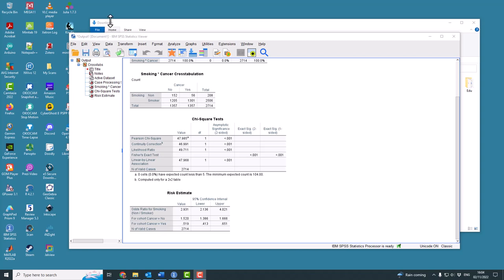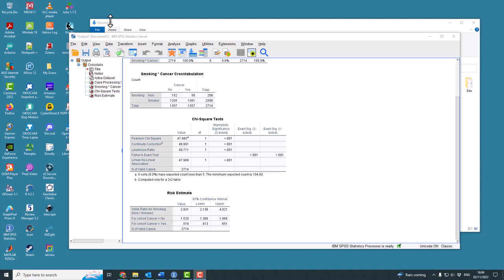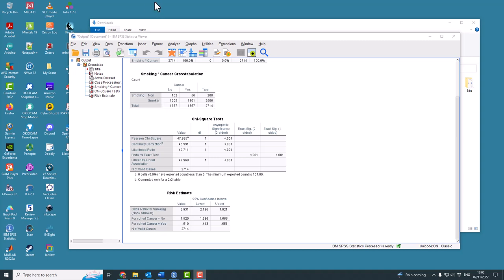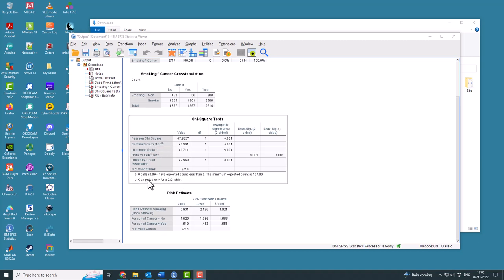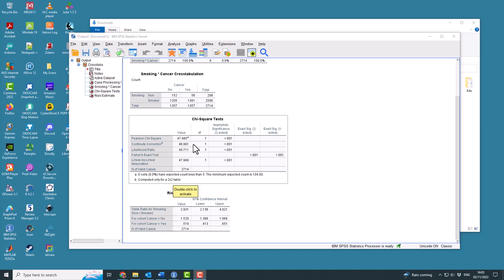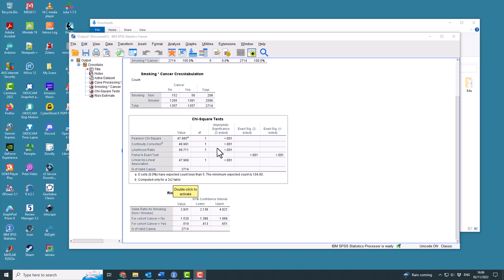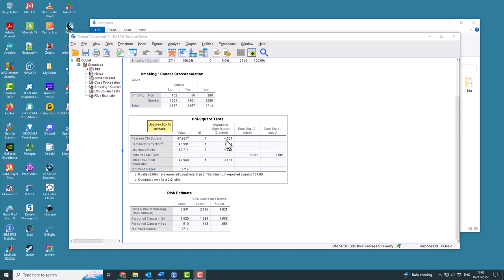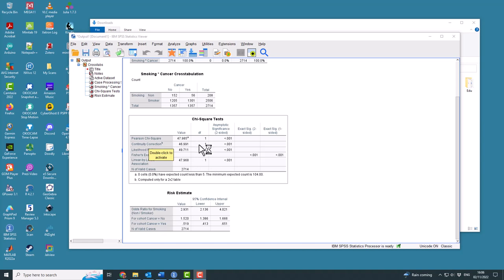Yates Continuity Correction in SPSS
This shows that for a 2x2 table SPSS calculate the Yates continuity corrected values as well as the chi-squared test